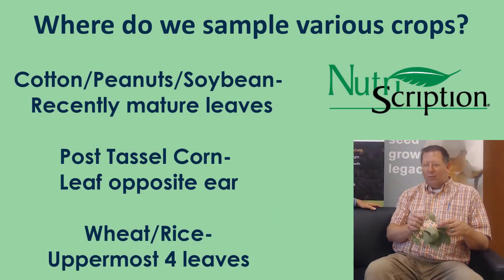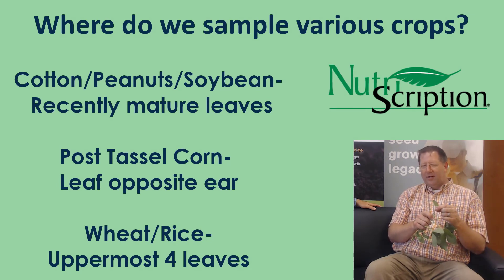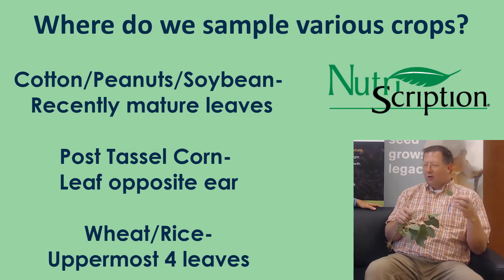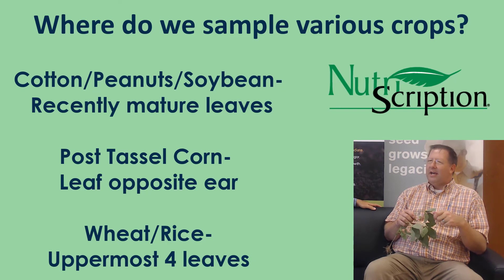Tissue Sample Concepts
Dr. David Lanclos and Rob Ferguson discuss the why's and how's of tissue sampling row crops in the Mid-South